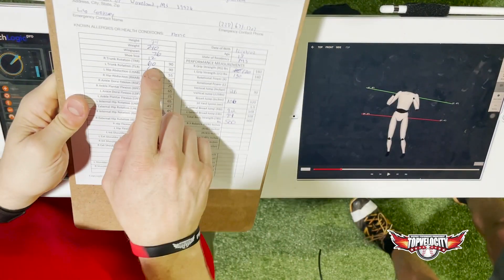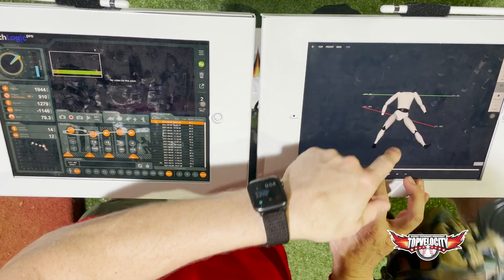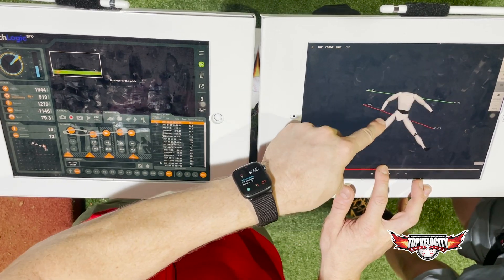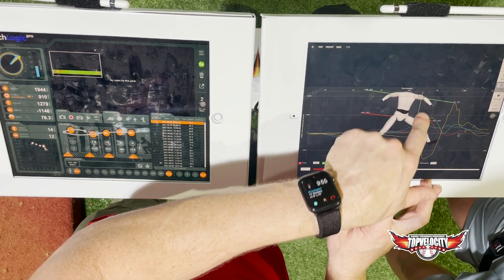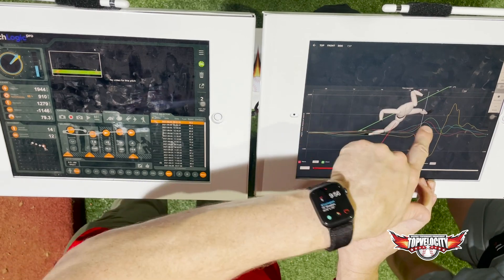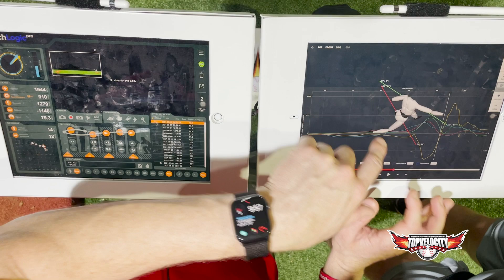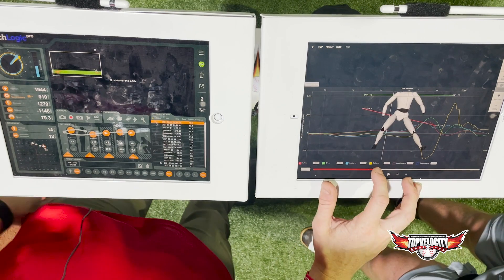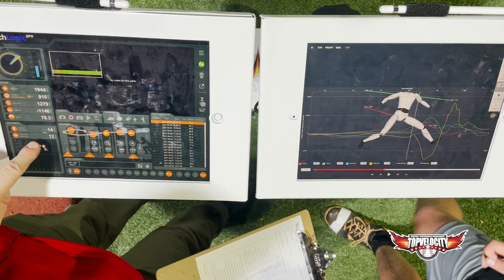Early Weight Transfer Causes Arm Drag Pitching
In this video analysis from the 3X Velocity Camp, you will learn how transferring weight to the front side early can cause arm drag.

⚡TopVelocity Products